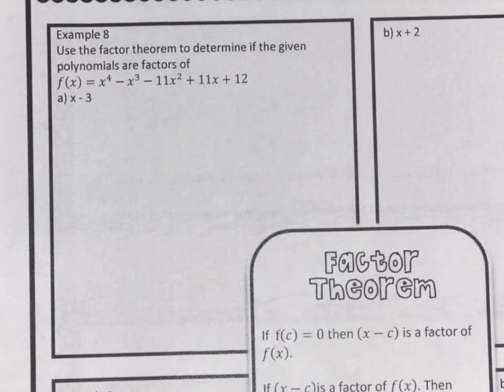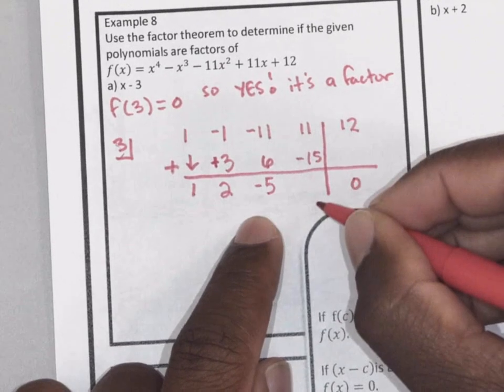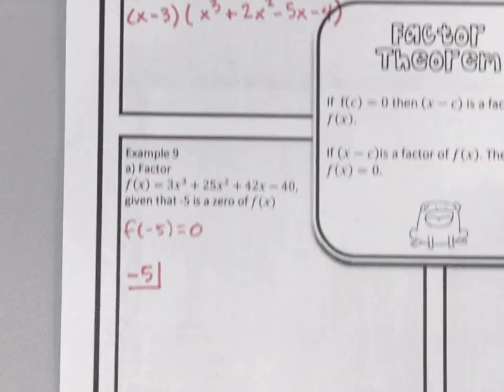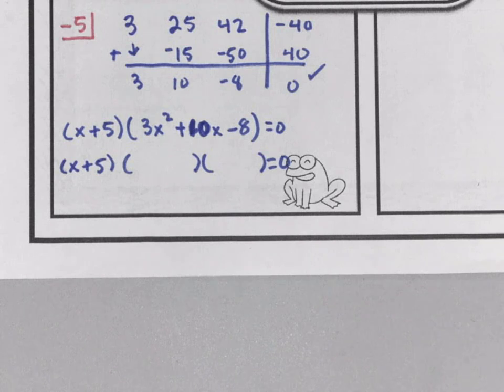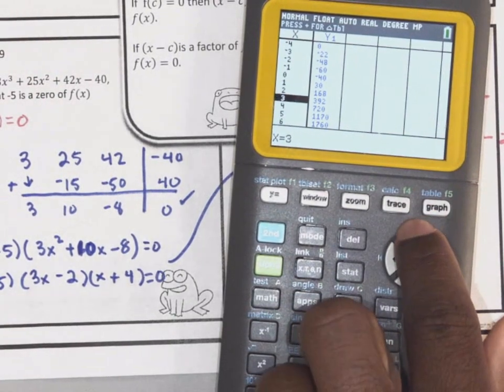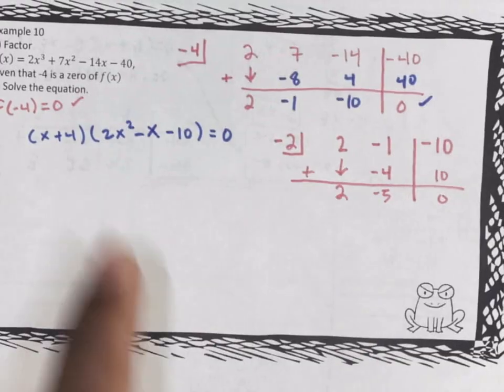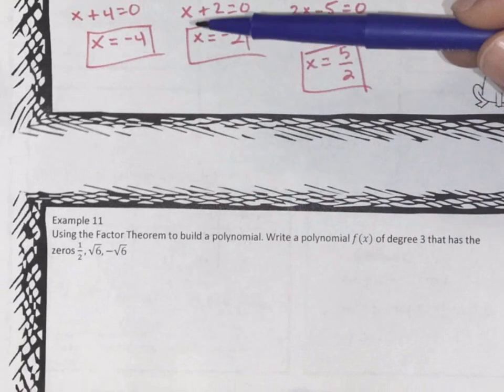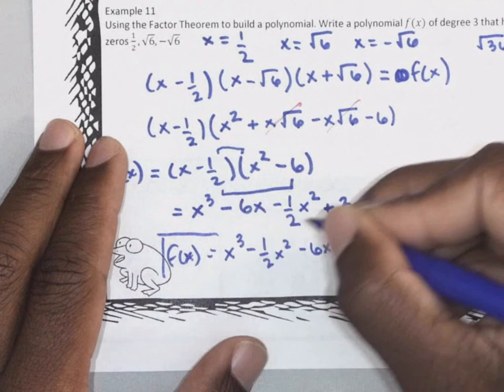2.3 Factor Theorem